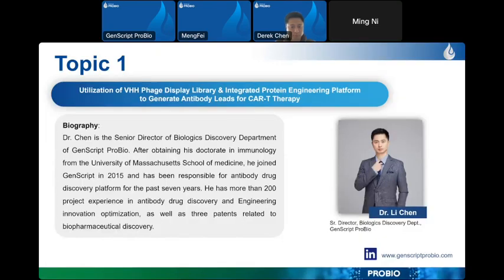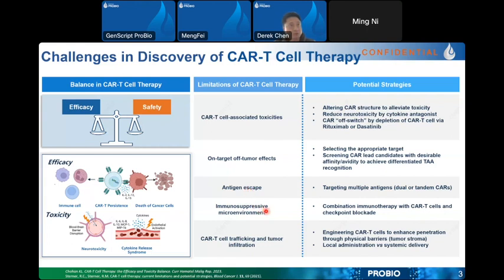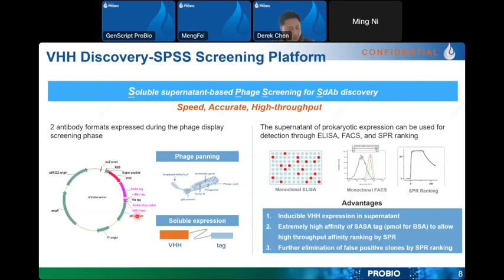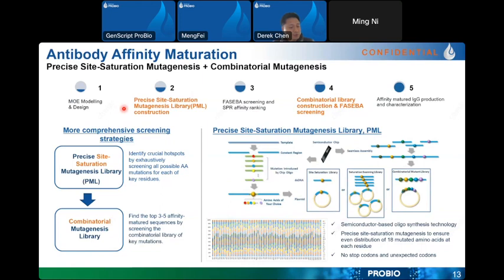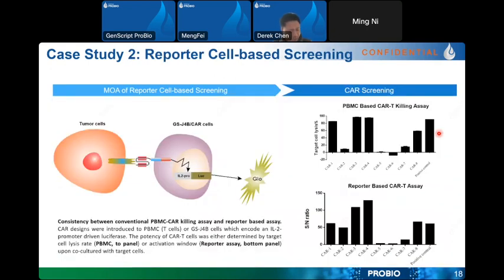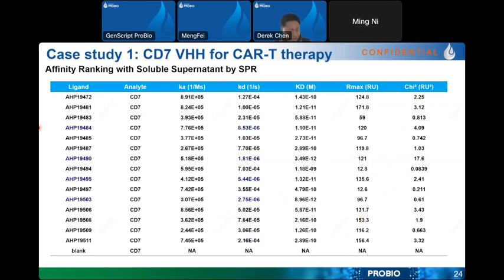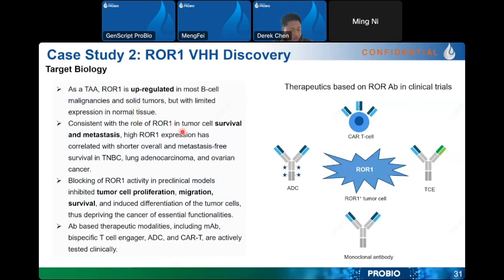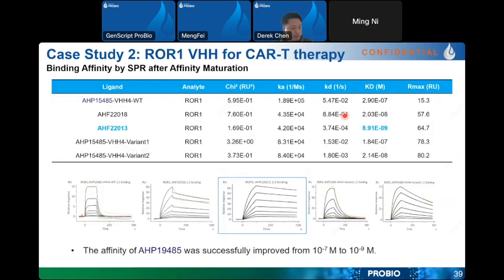Abtibody leads discovery for CAR-T therapy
Utilization of VHH phage display library & integrated protein engineering platform to generate antibody leads for CAR-T therapy